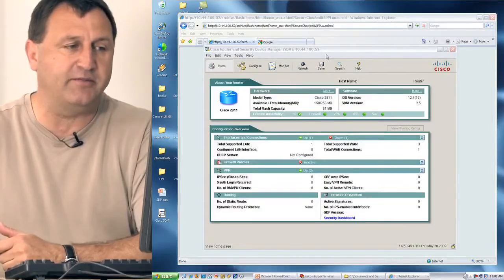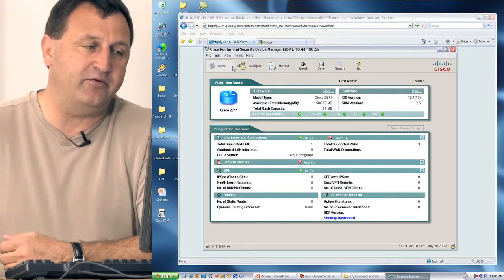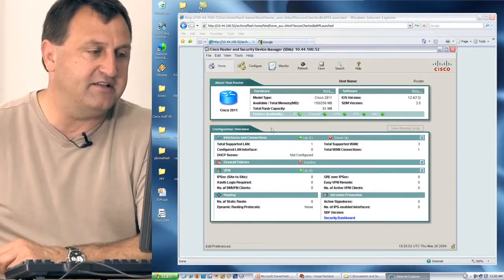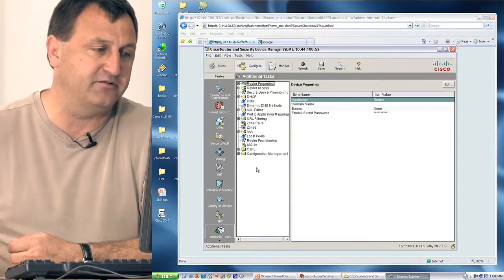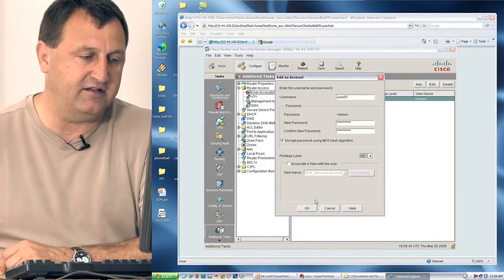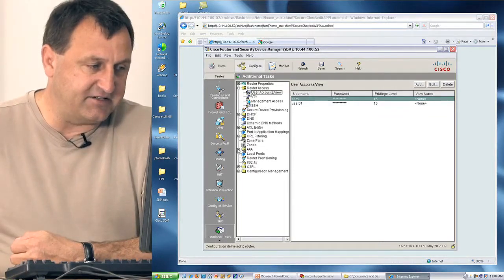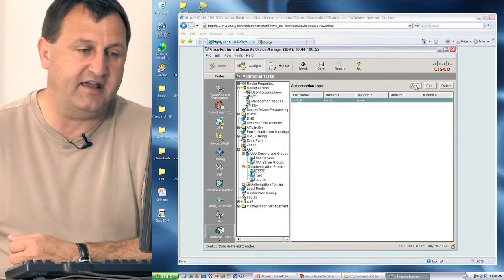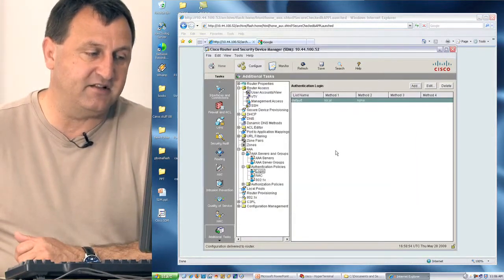Using SDM to Implement Local Authentication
In this video John Sands teaches you how to use SDM to configure your router and set up user accounts for local authentication.